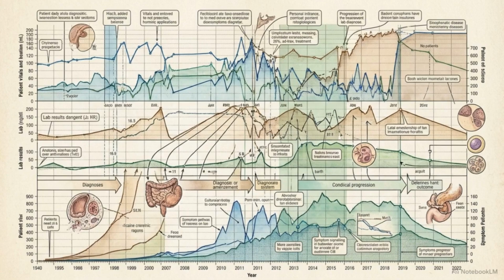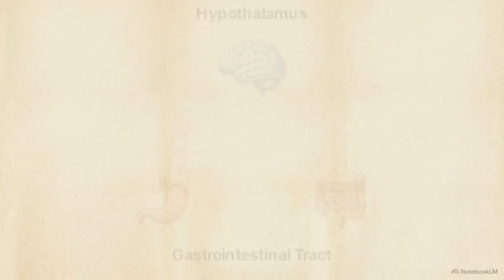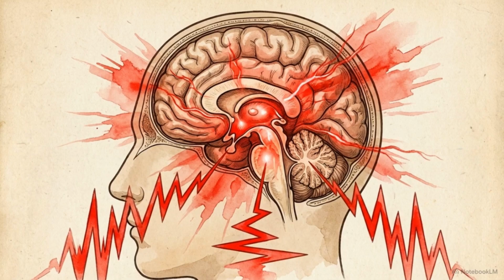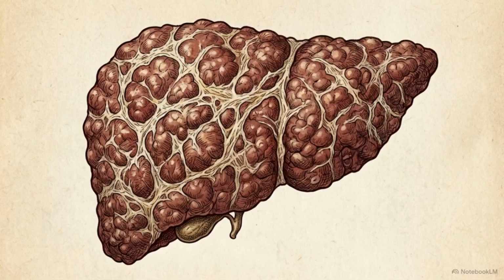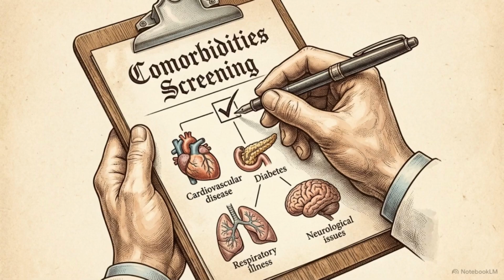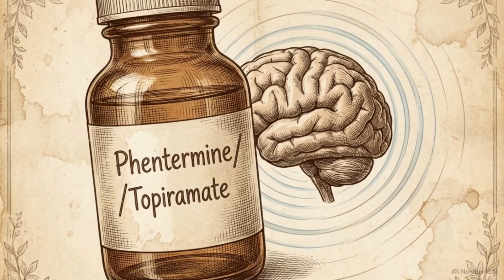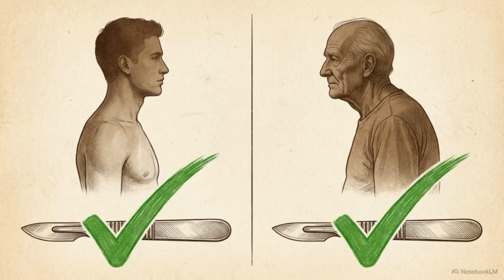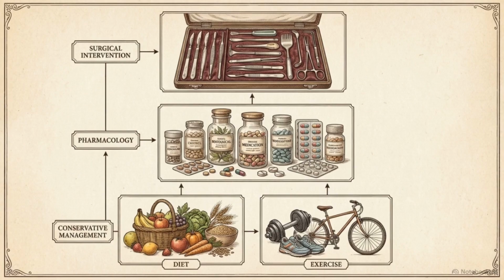Obesity explained, for Healthcare Professionals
This video provides a comprehensive visual overview of obesity, defining it as a chronic, relapsing disease caused by a complex mix of genetics, environment, and lifestyle. It outlines how excess adiposity leads to severe multisystem complications, including heart disease, diabetes, and respiratory issues, while stressing the importance of evolving diagnostic criteria beyond simple BMI. Management strategies are explored in detail, ranging from behavioral interventions and specialized diets to advanced pharmacotherapy and bariatric surgery. The materials also highlight the economic and social burdens of the condition, emphasizing the need for early prevention and long-term clinical support.